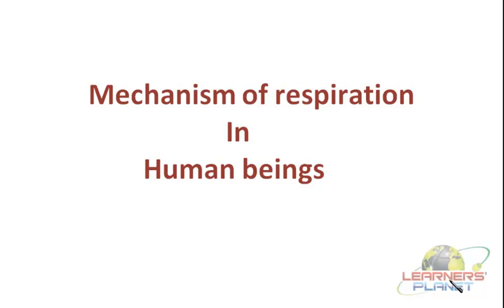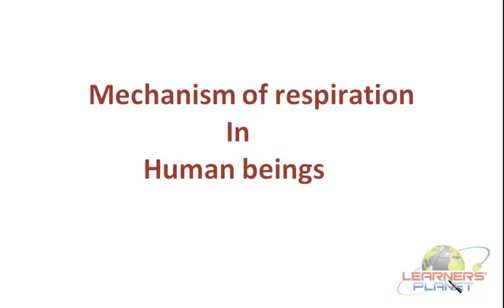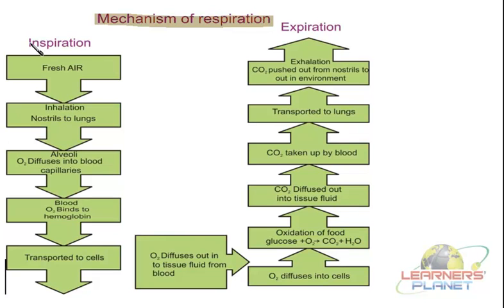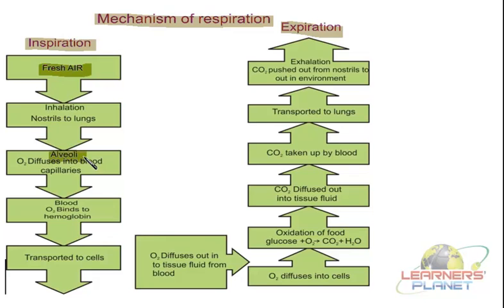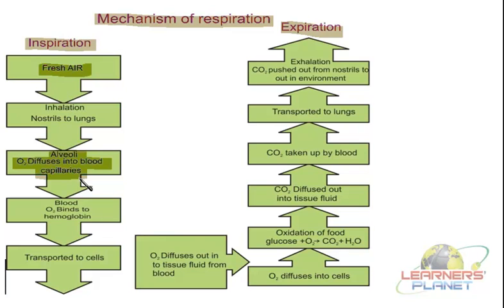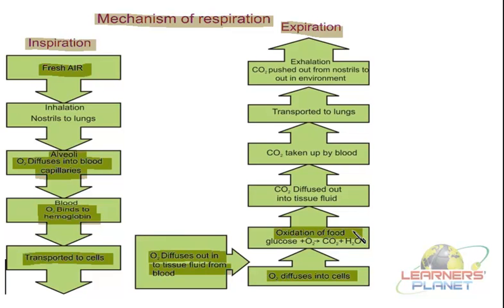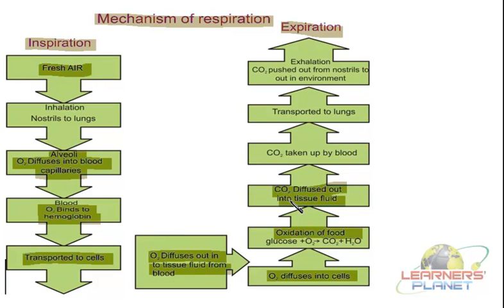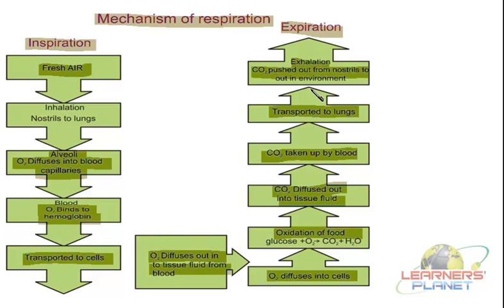Mechanism of Respiration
This session briefly describes the mechanism of respiration in human beings.

For kindergarten to Grade-10, and other engineering entrance exams.

Special Quantitative Aptitude videos for CAT, MAT, CSAT, Bank PO, GRE, GMAT, SAT, Olympiad aspirants. Lots of smart and time saving techniques in Mathematics. and every video is worth watching.